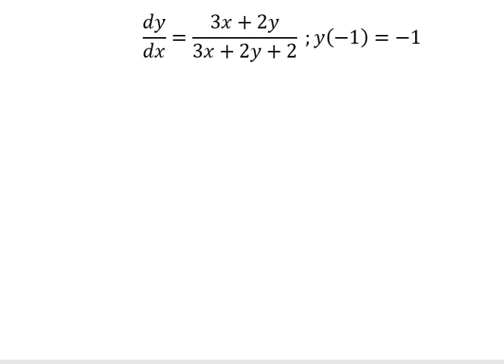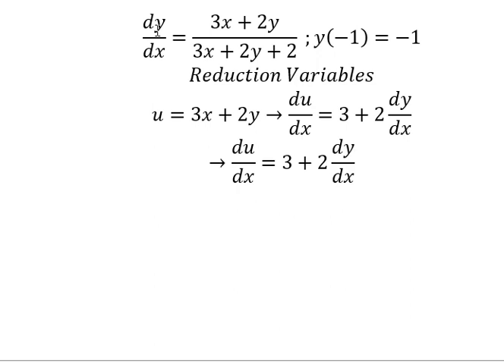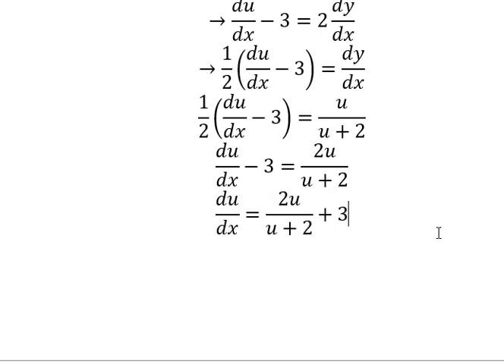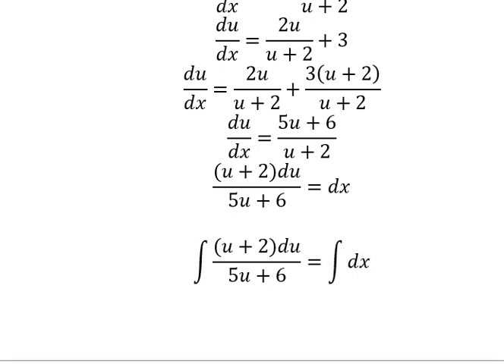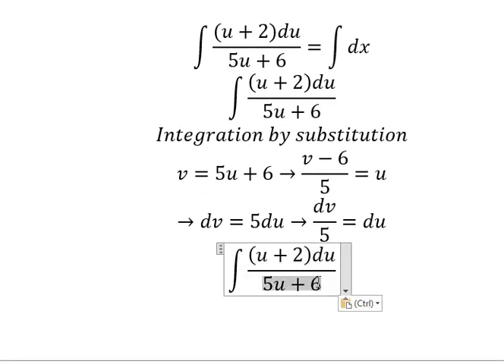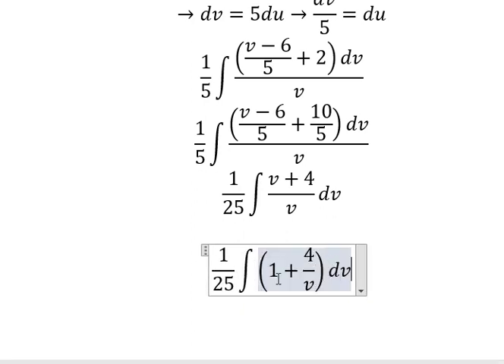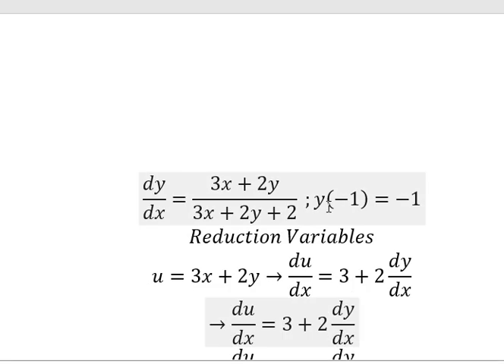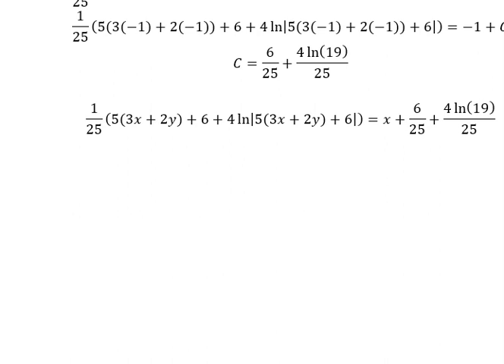Calculus Help: Reduction Variables: dy/dx=(3x+2y)/(3x+2y+2) ;y(-1)=-1 - Differential Equations